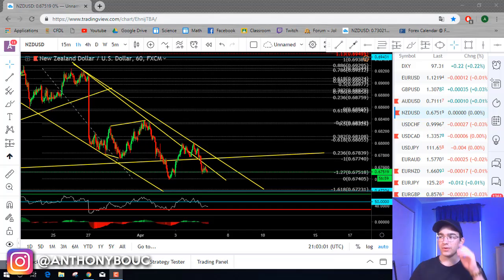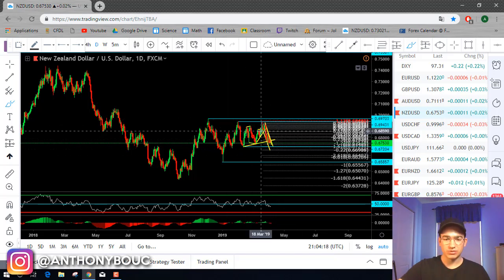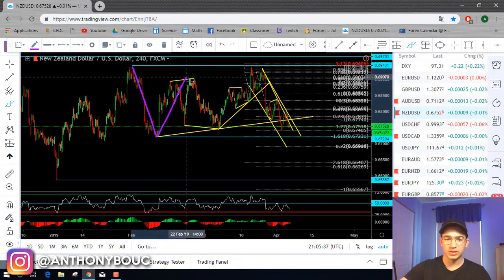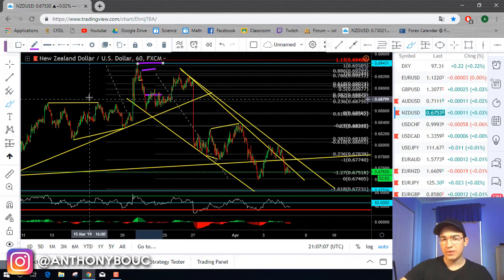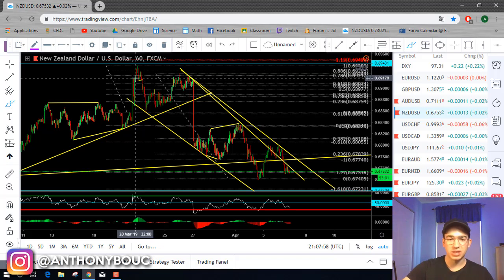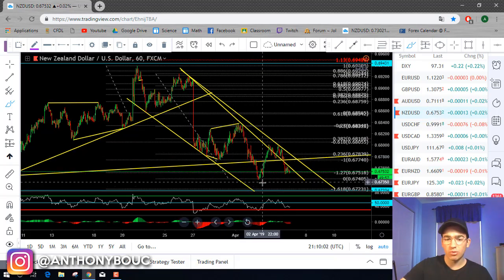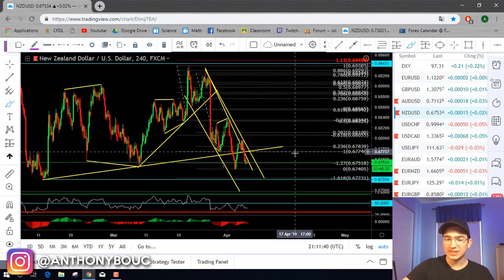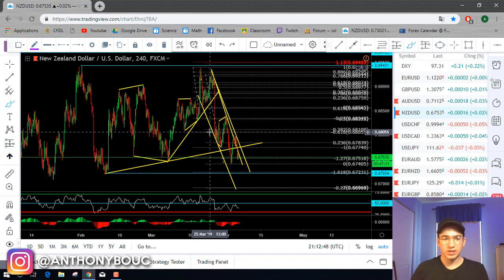+4,5% ON NZDUSD | Trade Breakdown